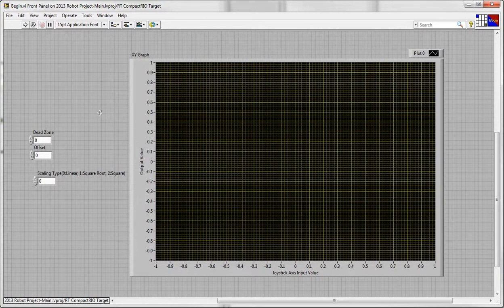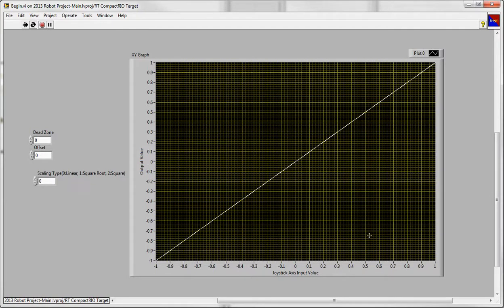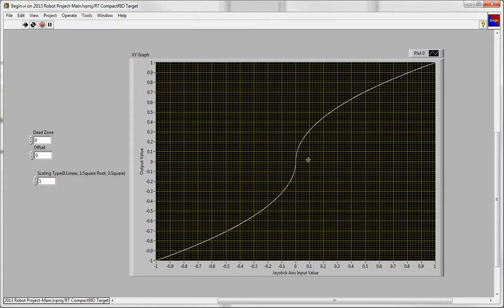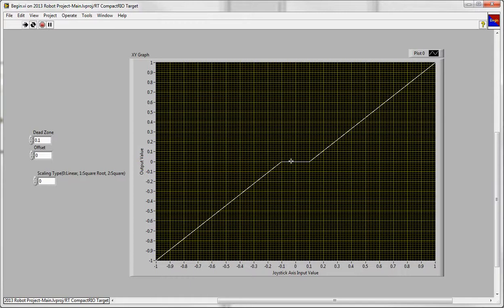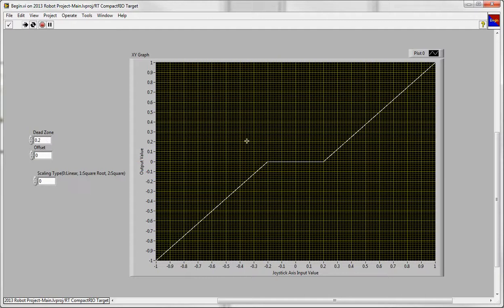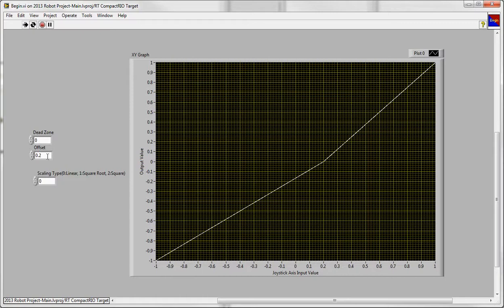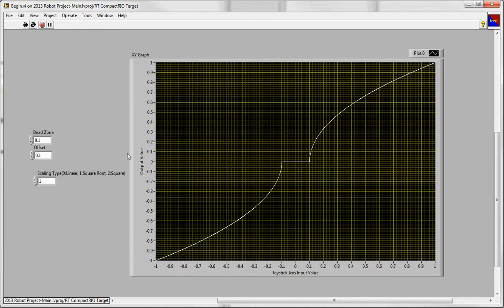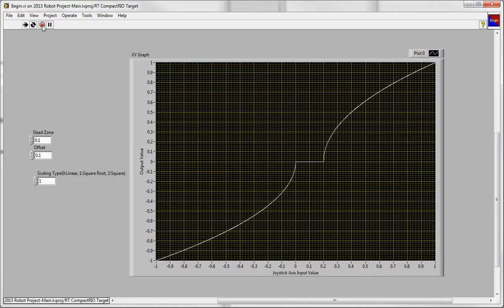Conditioning Joystick(gamepad) analog axis in labview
I needed to do some conditioning on the controller inputs so I wrote a VI to do what I wanted which allows you to compensate for a offset center, add a custom deadzone, and change scaling so you have more options instead of just linear.